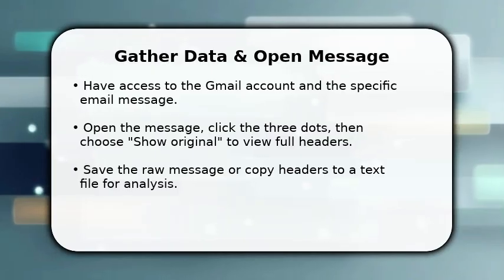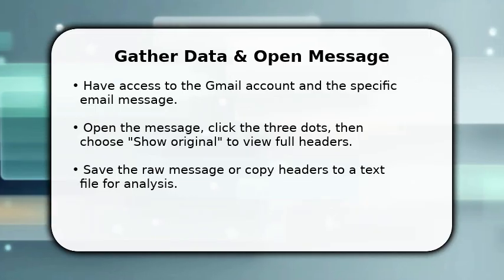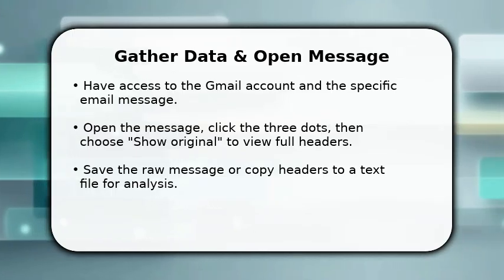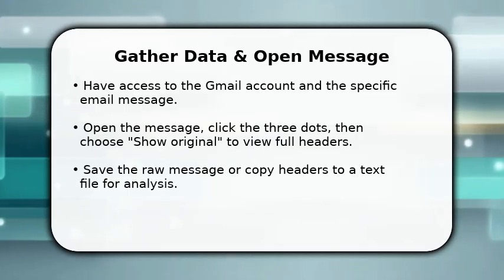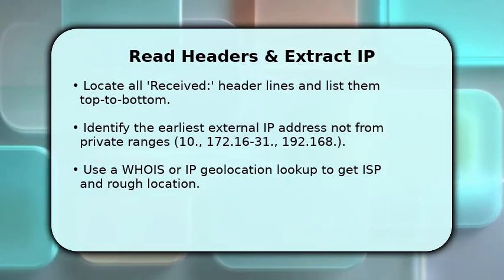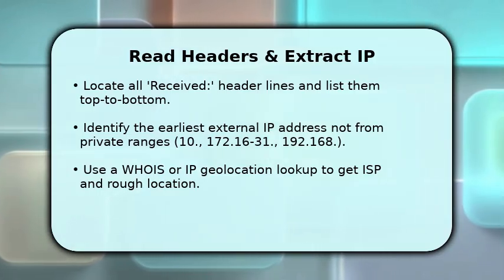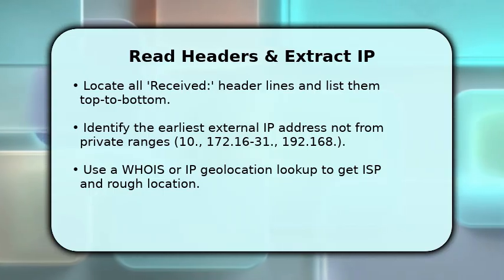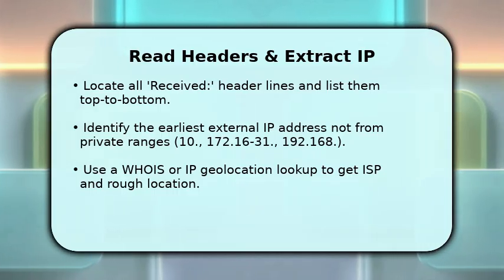How to Find Gmail Sender Location - Easy Guide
Discover the sender' extraterrestrial location in your Gmail by following this simple guide. Learn how to use browser extensions and privacy settings for peace of mind without compromising security.